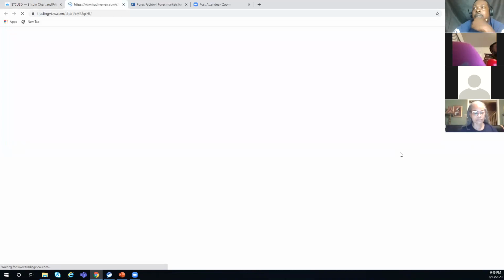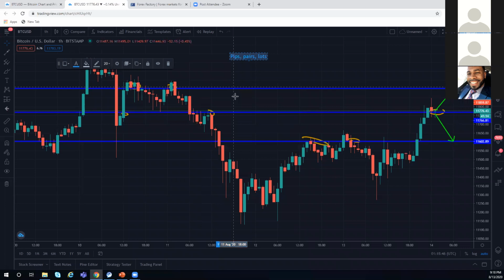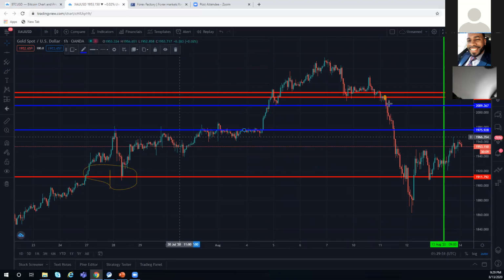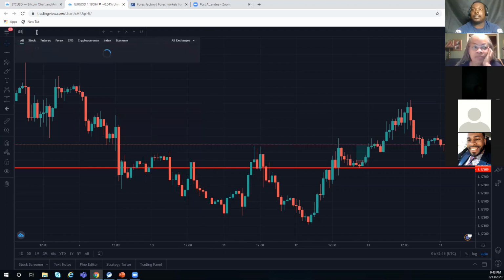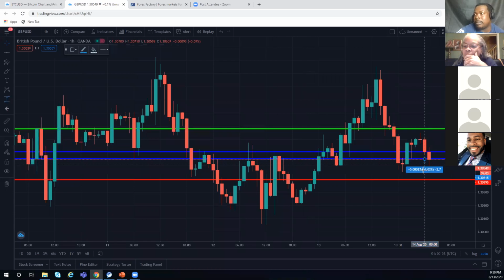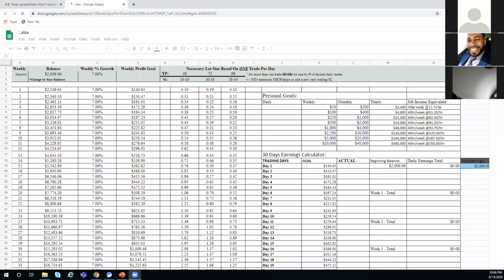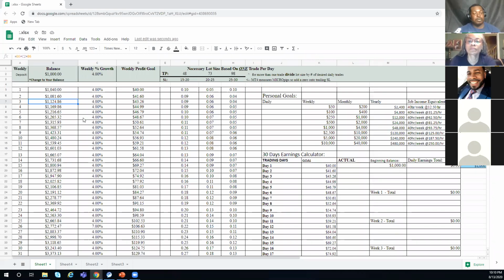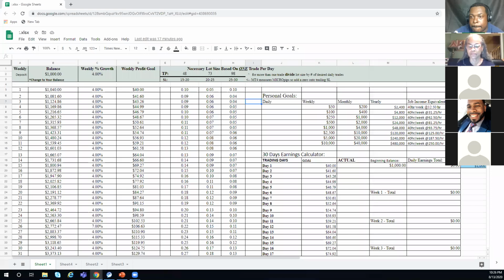Trendz Nation: Thursday Training session 8/13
want to learn more and get the A-Z guide to trading currency check us out